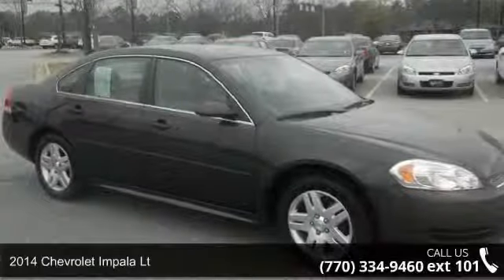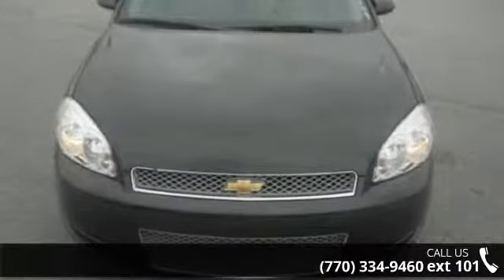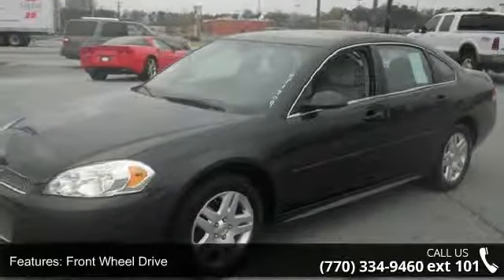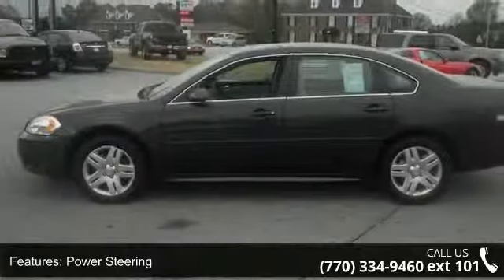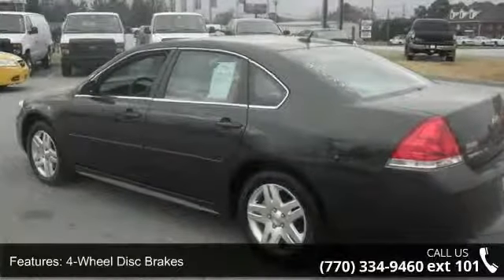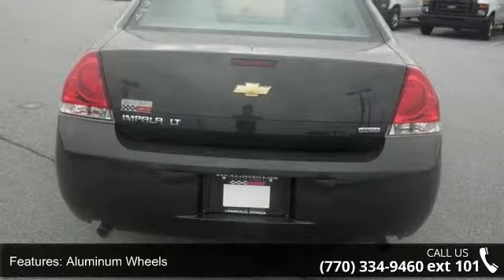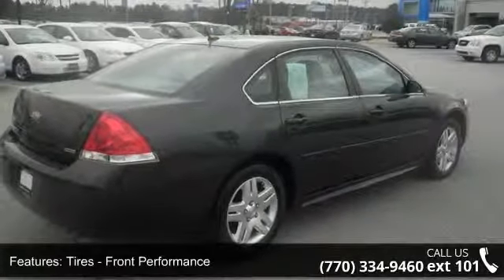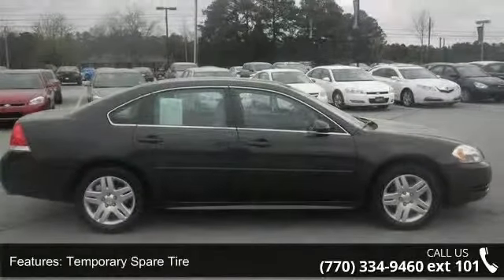2014 Chevrolet Impala LT - Maxie Price Chevrolet - Loganv...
FRONT LINE READY AND PERFECT FOR SALE TO DISCRIMINATING BUYER Atlanta's Best Cars are at Maxie Price Chevrolet Always the low price leader and High Customer Satisfaction Scores Prices are definately cheaper away from the Mall and their high rent Maxie is famous for accepting low price deals that other dealers simply will not.  Make us an offer and find out why our over 100,000 customers are loyal to Maxie Price Chevrolet.  It's simple, we wont waste your valuable time and we always do the right thing.  ALWAYS!  We are NEVER UNDERSOLD.  It's simply company policy.  Maxie Price Chevrolet offers after market accessories on all of our Trucks and cars because our customer base wants them and we do a fantastic job with them in our award winning accessory department.